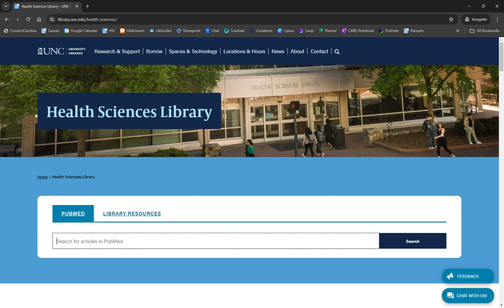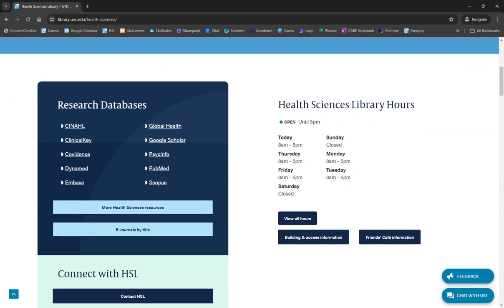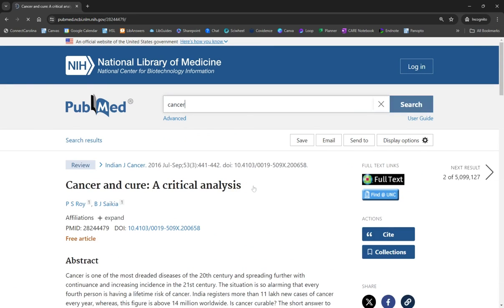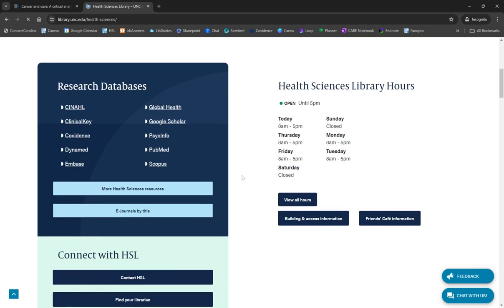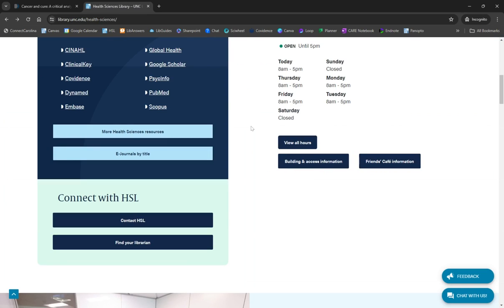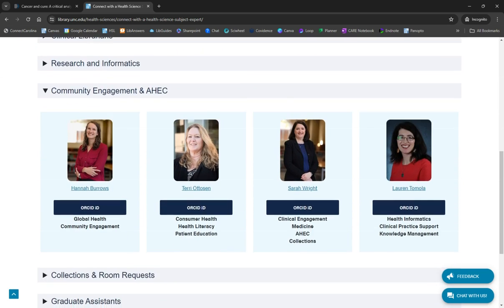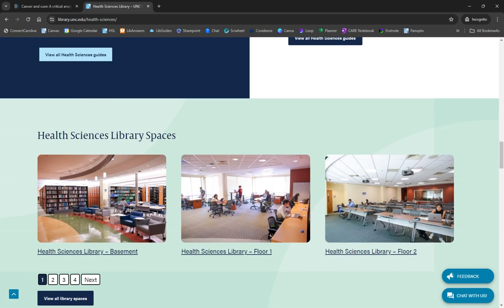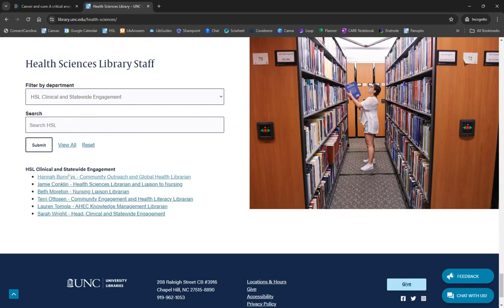UNC HSL Website Tutorial 2024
At the Health Sciences Library, we welcome the opportunity to support your research and information needs! This short video will introduce you to the HSL website and where to find our resources and services.